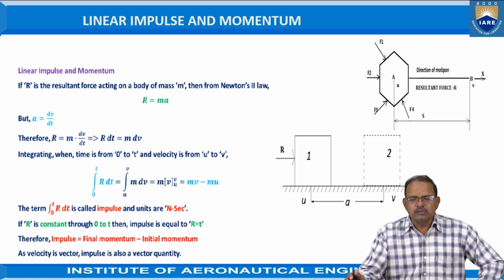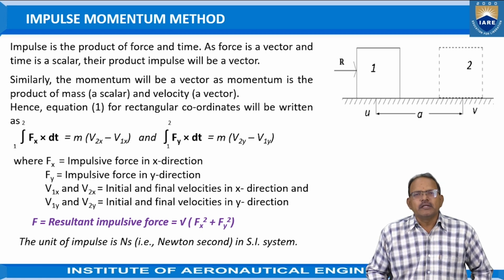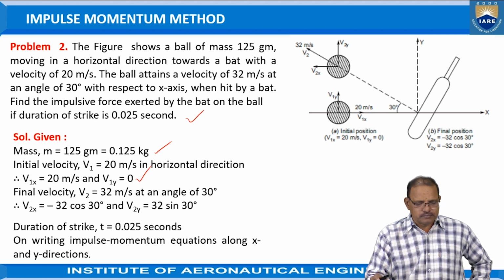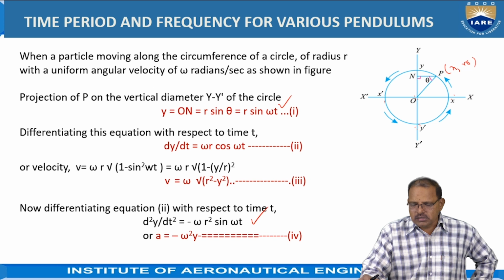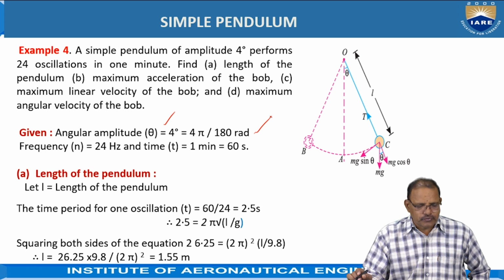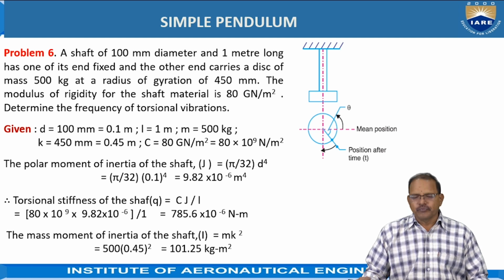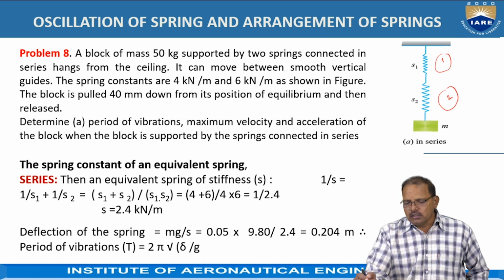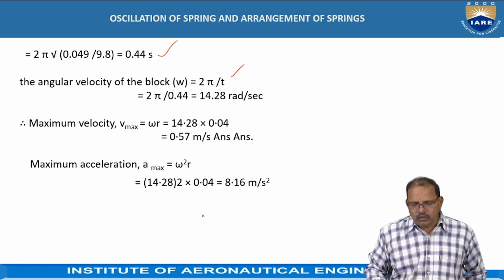Impulse Momentum and Mechanical Vibration Question Bank Discussion by Dr. D Govardhan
Impulse Momentum and Mechanical Vibration Question Bank Discussion by Dr. D Govardhan | IARE

Telangana, India.